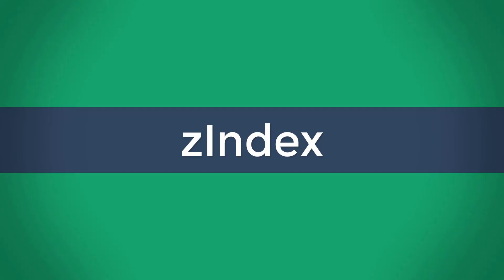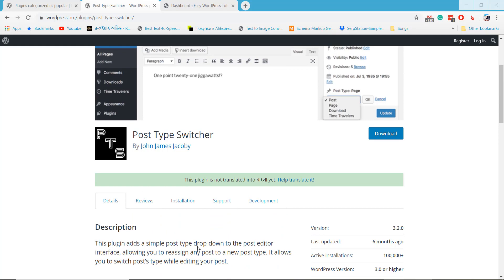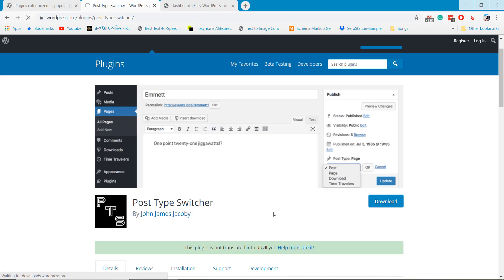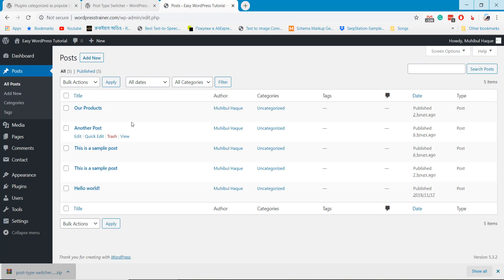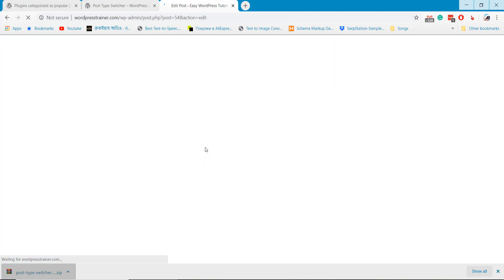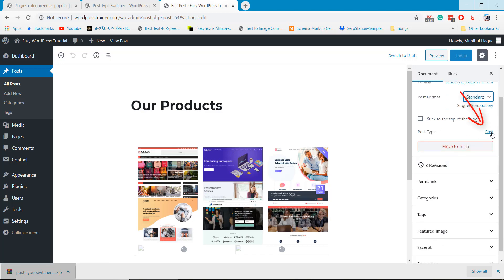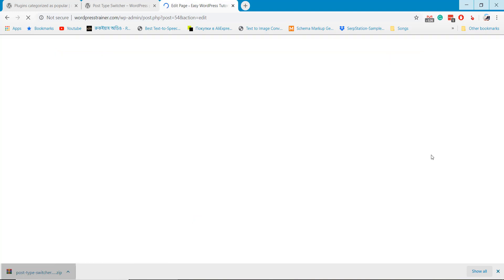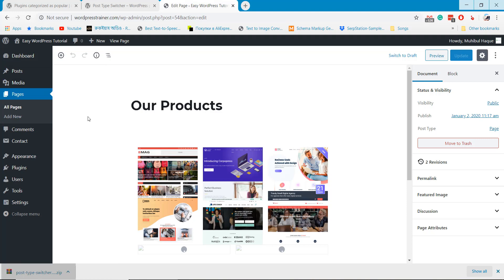How to Convert WordPress Post into Page or Page into Post?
Using the Post Type Switcher Plugins, you can easily change the post type easily. It will help you to make a page home page. There are several reason people convert a page into a post or they convert a post into the page. Following the post type switcher plugins, you can do it really quick and effectively. It's super easy to use.